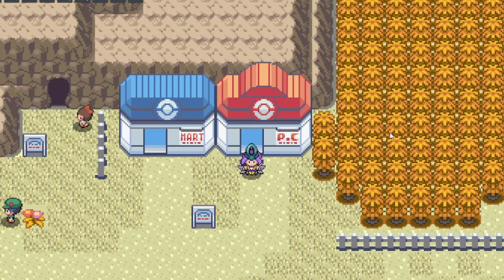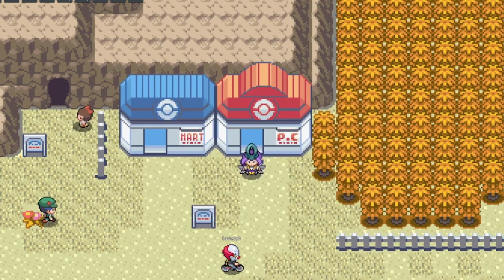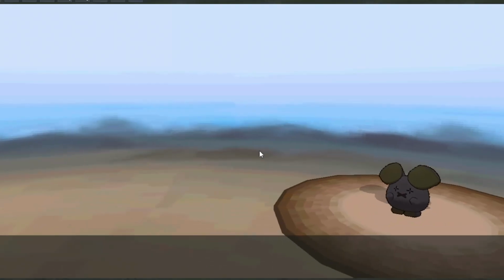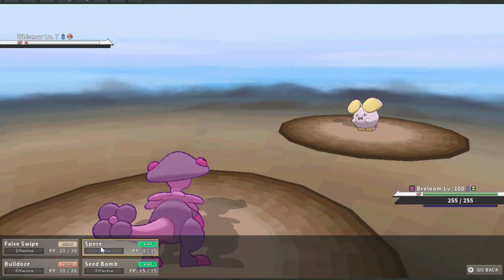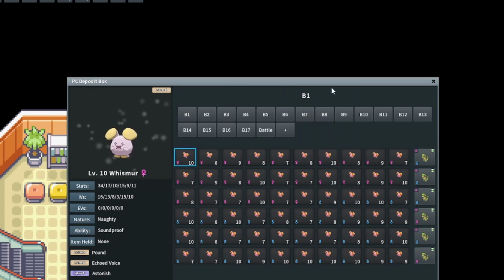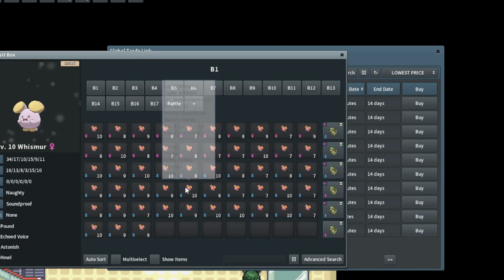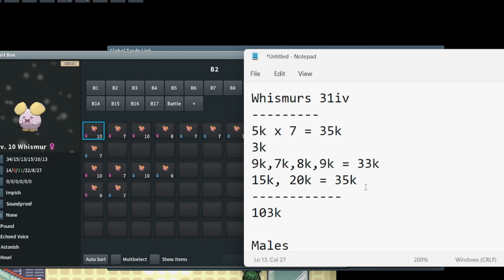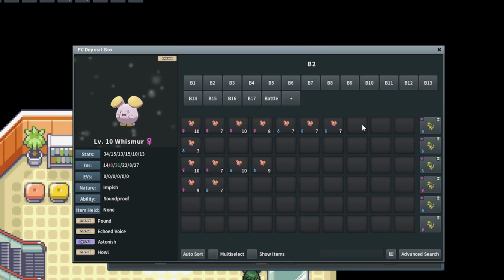Whismur Farming is Pretty Goood | PokeMMO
Make 150k/hr farming whismur. The monster egg group is a great egg group to catch for. I farm them for 1 hour and see how much I make.

Let me know what you want to see in the future.  I'll try to make a video on it.